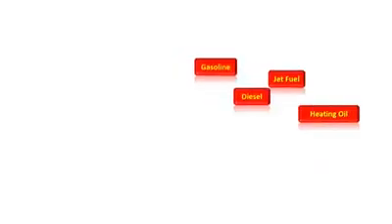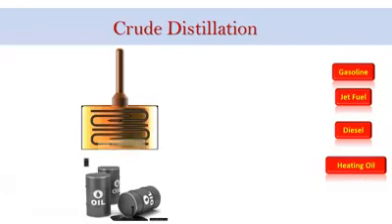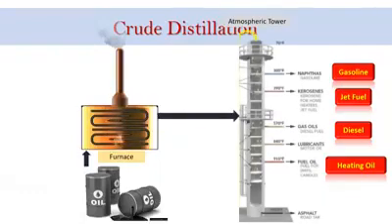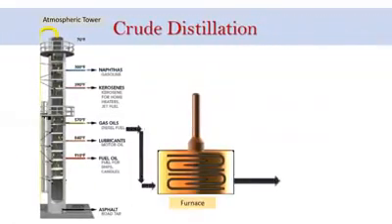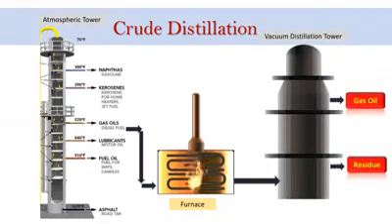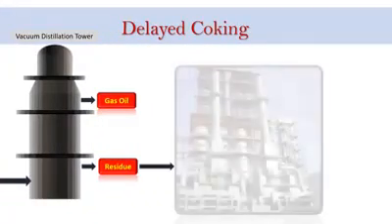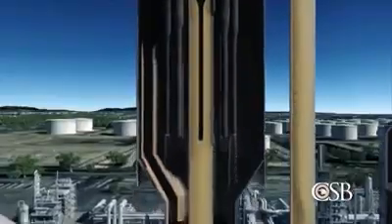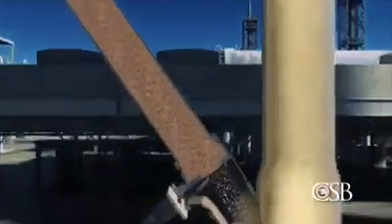FCC Unit in petroleum